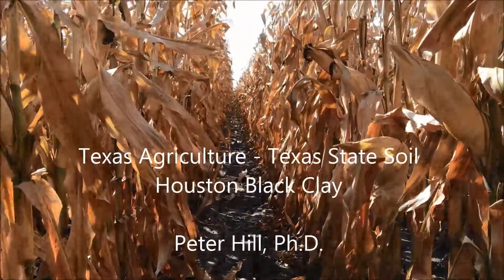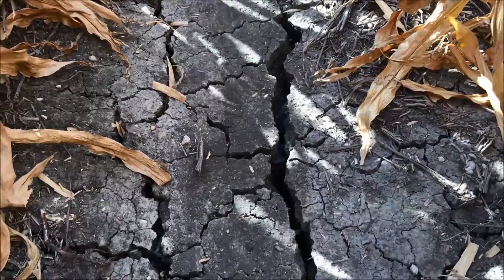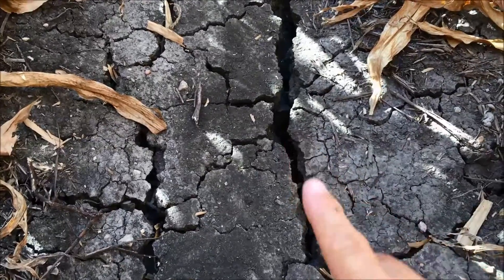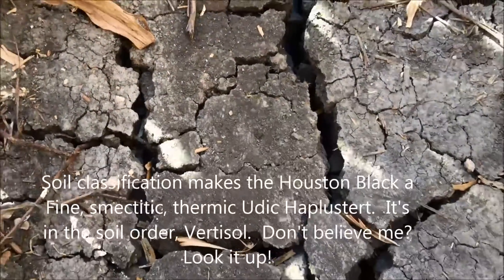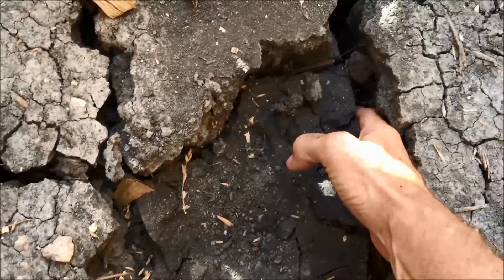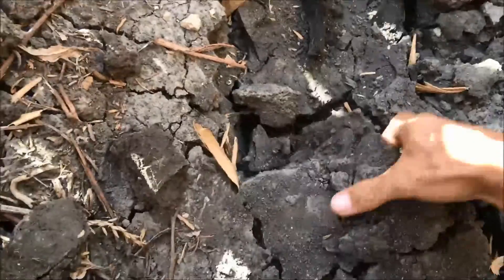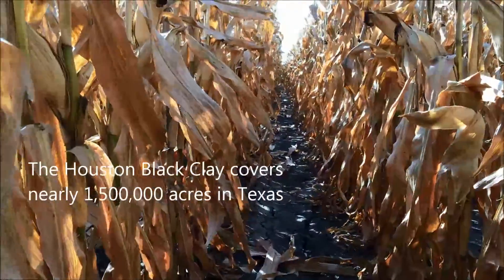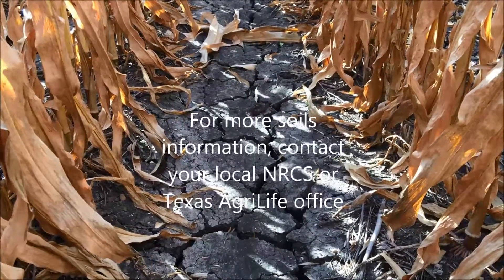Texas State Soil - Houston Black Clay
This video gives you an introduction to the Houston Black Clay soil series.  The Houston Black Clay is the state soil of Texas and covers 1.5 million acres, predominantly in a region referred to as the "Blacklands."  Many farmers, ranchers and agri-business professionals make a living with this soil.

There are several websites that also provide information on soil basics, soil classification, land use, etc.  Explore and discover the land!